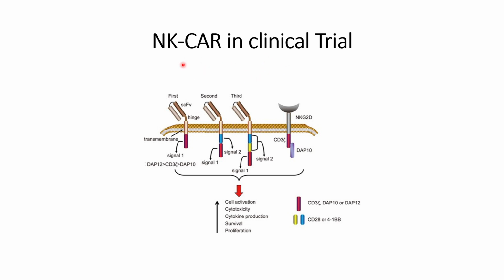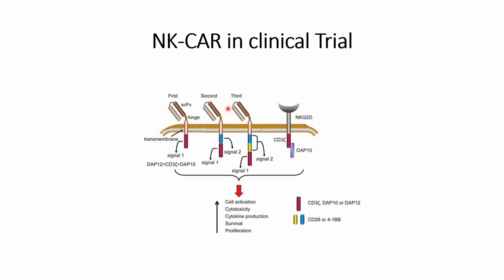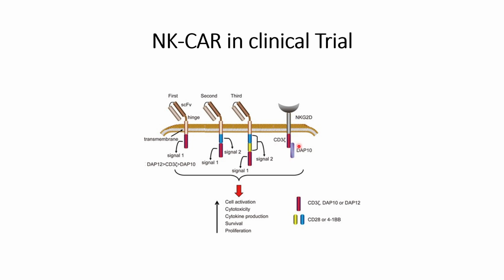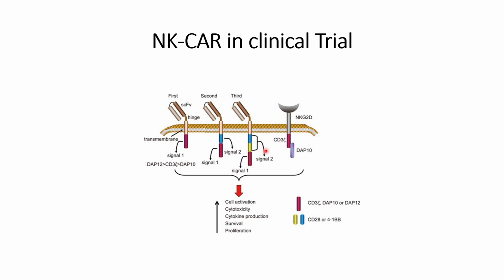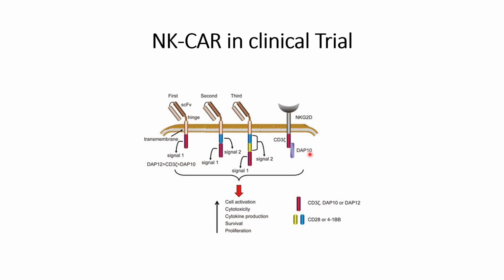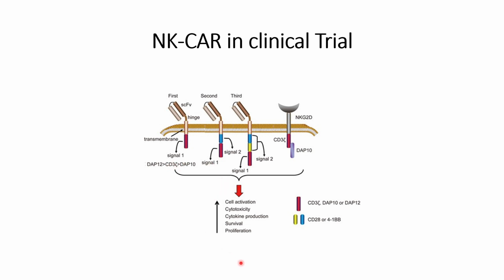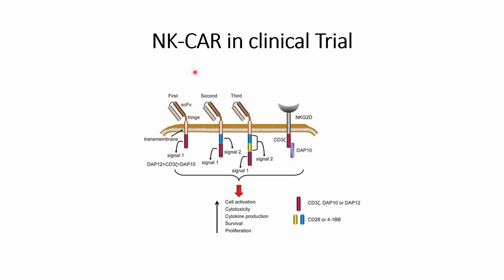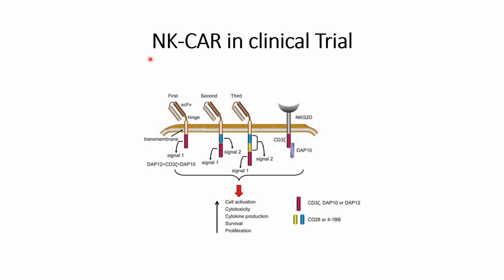CAR-NK from clinical trail and its safety and efficacy Code: 1116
Gist: CAR-NK has been used in the clinical trial to kill the cancer cells. Generally, 1st Generation or 2nd Generation CAR are used. First generation has only CD3zeta intracellular domain to activate the NK cells whereas in second and third generation additional co-stimulatory signals are also included in the intracellular domain such as 41BB or CD28. However, there is also an attempt to make universal CAR. It has been observed that NKG2D are overexpressed on most of the tumors, CAR can be designed with NKG2D antigen to have cytotoxicity effects on most of the tumors. Moreover, other activating signals are also tested and found out that DAP12 performs better than CD3zeta which is better than DAP10. Safety and efficacy of these NK-CAR are being tested in the NOD mice generally as they are devoid of almost all immune cells (less immunogenic response). Two main approaches to implant tumor to mice are used i.e., cell line derived xenograft and patient derived xenograft, later is better as it can capture the heterogeneity of the tumor and its results are more reliable.